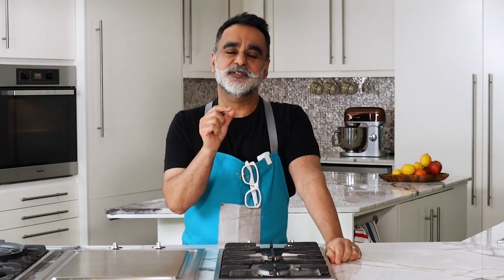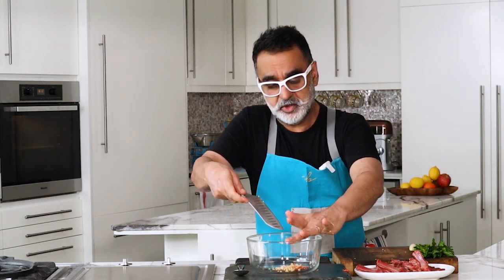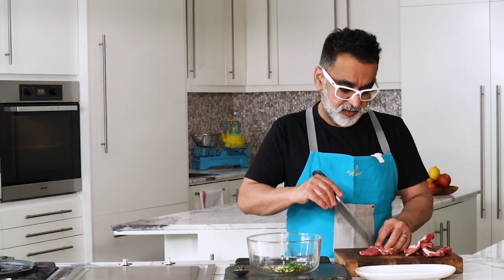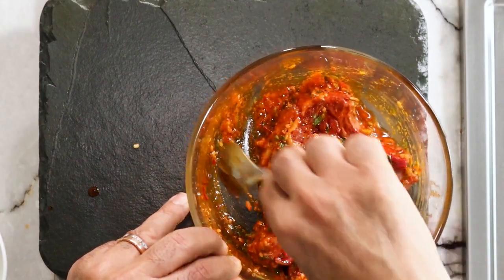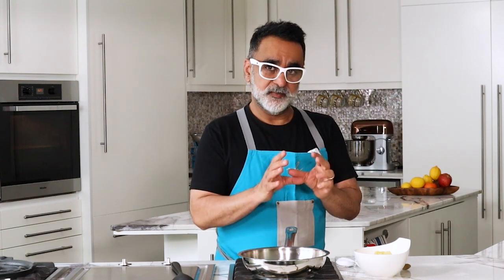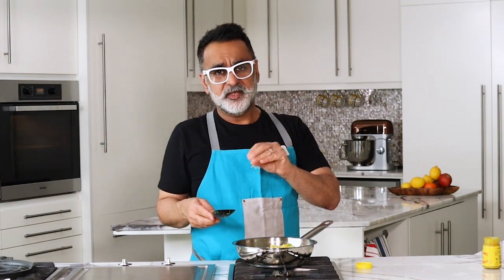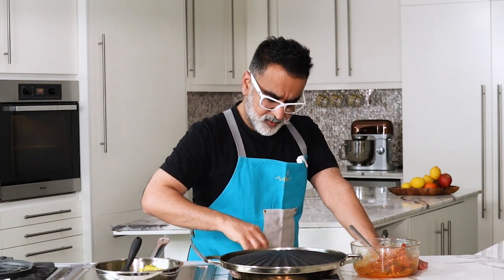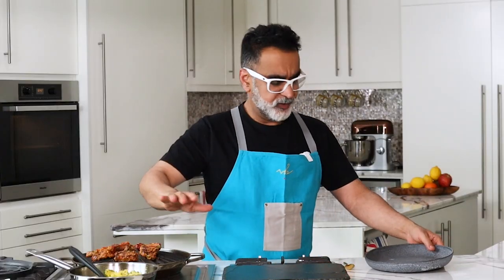Tomato Lamb Chops and Turmeric Potatoes | Restaurant Recipes at HOME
Tomato Lamb Chops and Turmeric Potatoes by Chef Vineet Bhatia

Lamb chops
6 lamb chops, 2 bone chops trimmed to 1 bone to get a thicker & meaty lamb chop, flattened and pricked with a knife
2 tablespoons tomato pesto
1 red chilli, chopped
1 tablespoon ginger, chopped
½ tablespoon garlic, chopped
A small handful of parsley, chopped
Salt
½ tablespoon lemon juice
In a bowl mix together all the ingredients except the lamb chop to form the marinade.
Rub the marinade on the lamb chops and leave to marinate for 2 hours.
Heat a grill or a pan and cook the lamb chops until your desired doneness, glaze the lamb chops with the marinade as you grill the chops.

Turmeric potatoes
1 tablespoon oil
1 teaspoon mustard seeds
200g boiled potatoes, cut into ¾ inch cubes
2 tablespoon mustard paste
Salt
Heat oil in a pan and add the mustard seeds. As they begin to pop and crackle add the potatoes and salt, saute for a couple minute and spoon in mustard paste and chopped parsley. Gently fold the mustard paste into the potatoes, set aside

To assemble the dish, spoon the mustard potatoes to the centre of the plate and arrange 3 lamb chops around it.
Spoon some of the marinade on the lamb and a teaspoon of tomato pesto besides it, garnish with a sprig of parsley.